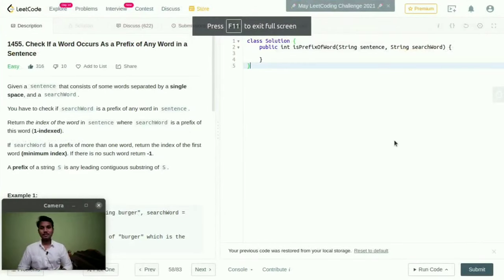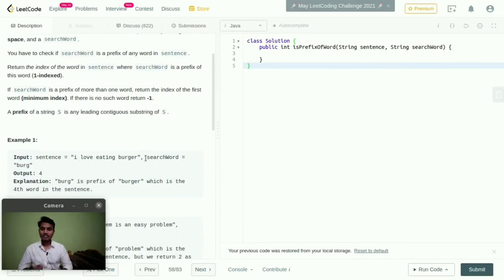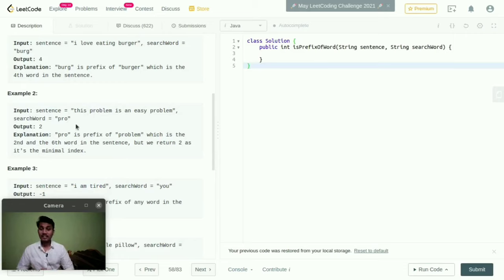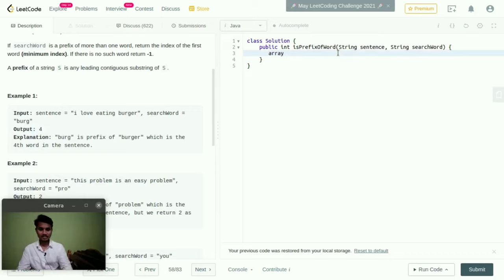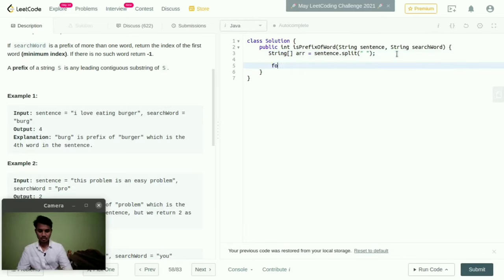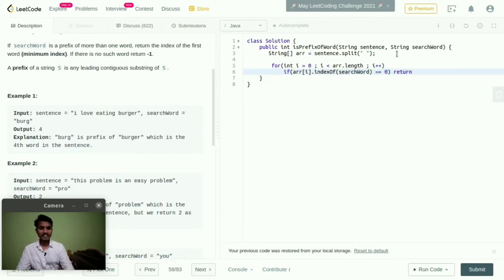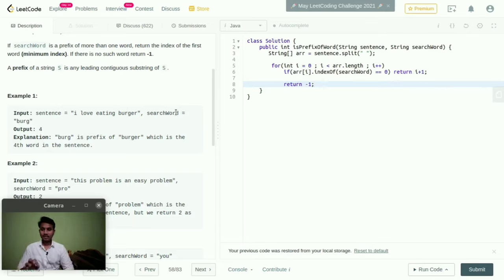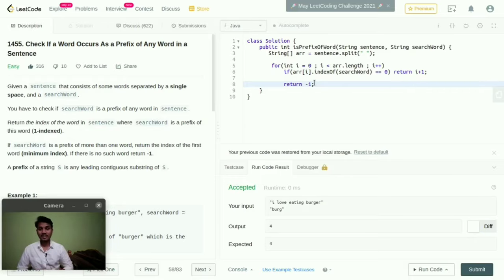LeetCode-1455.Check If a Word Occurs as a prefix of any word in a sentence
I'm Sri Harsha pursuing an M.Tech in NIT(National Institute of Technology) Arunachal Pradesh. I'm very happy to share my knowledge through an online platform (youtube). I just want to share top-notch content for free to students and the people who are interested to learn you can consider my channel (Harsha Lectures).

Love to Explore knowledge Anywhere.
JaiHind!